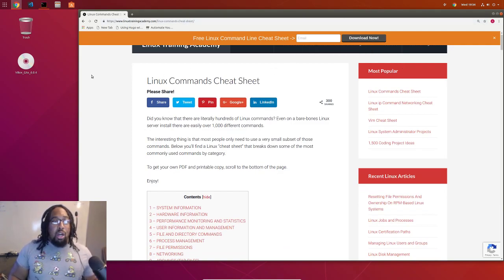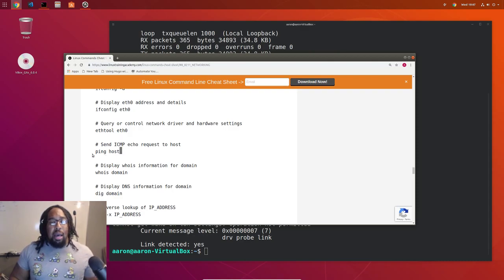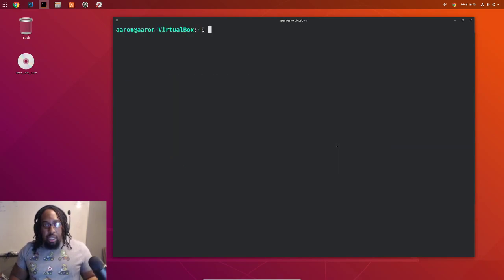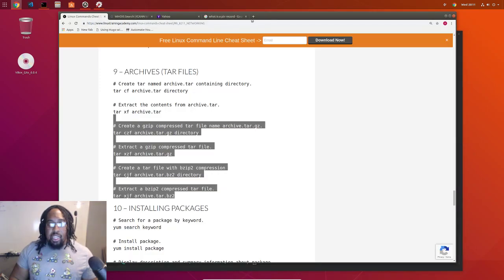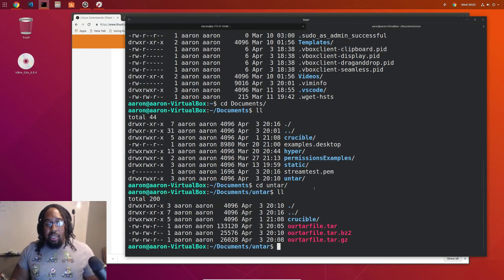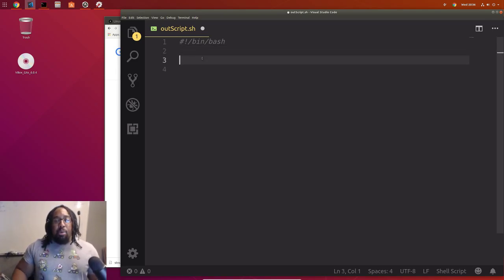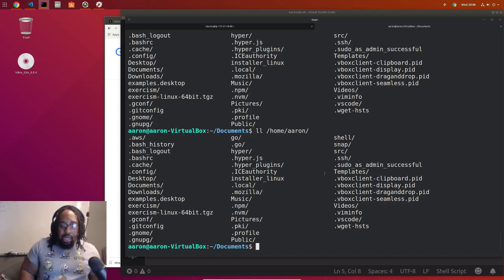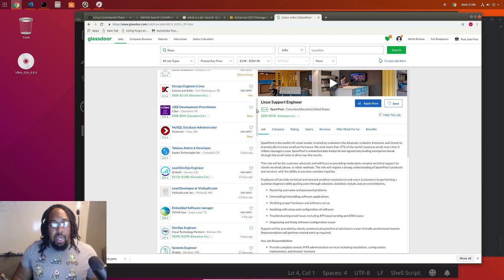Linux Zero to Hero ep3 - More Commands and Scripting !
Welcome to MASTERMND! My name is Aaron and I am here to teach you everything you need to know about breaking into and advancing in the tech industry. This video is recording of a livestream done on Twitch! These happen Mondays and Wednesdays at 7:30pm EST, so definitely tune in!